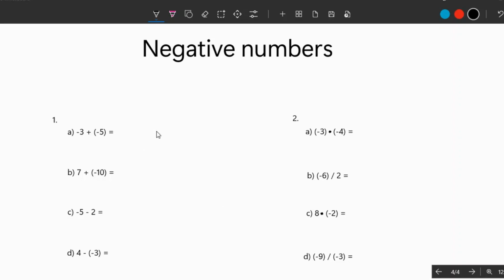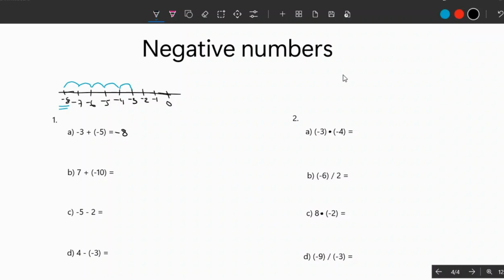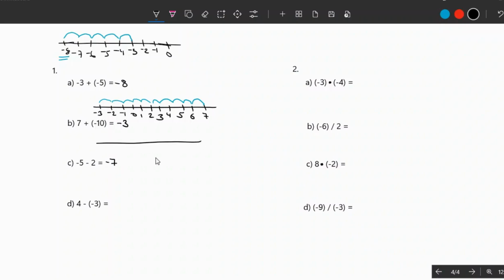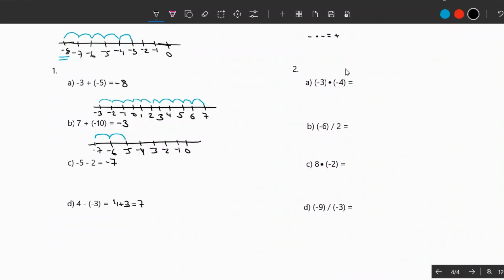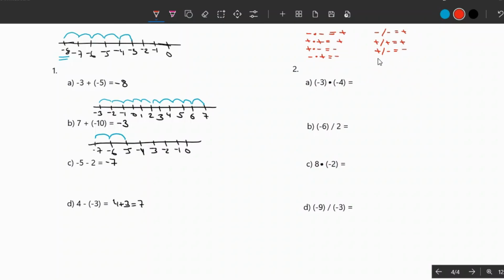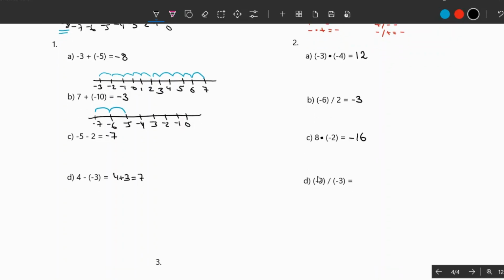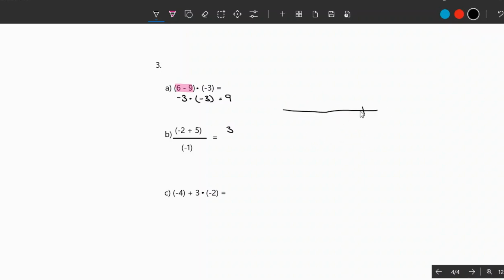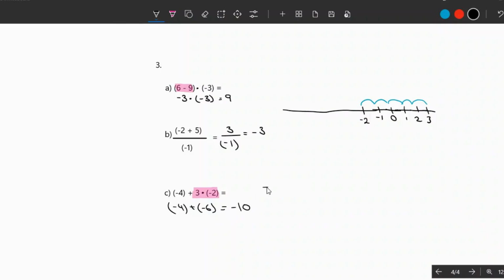The Secret to Negative Numbers Your Teacher Never Told You